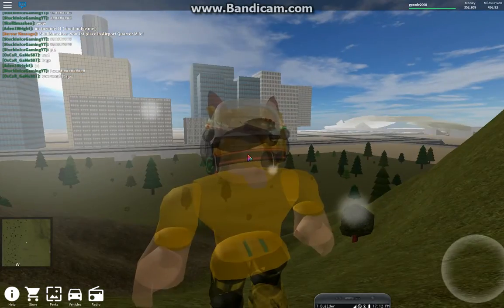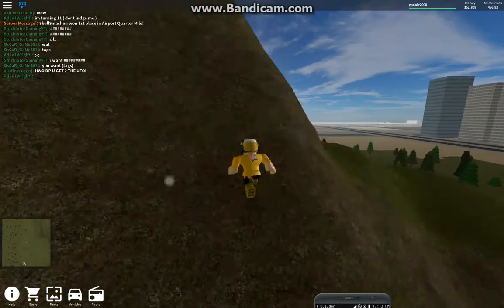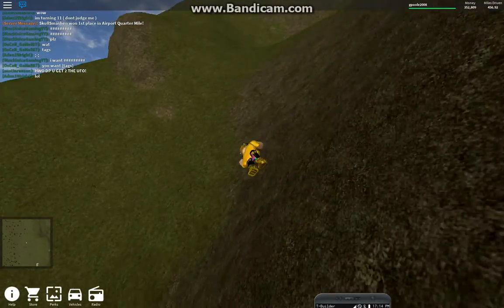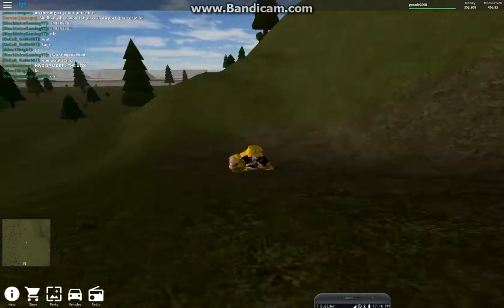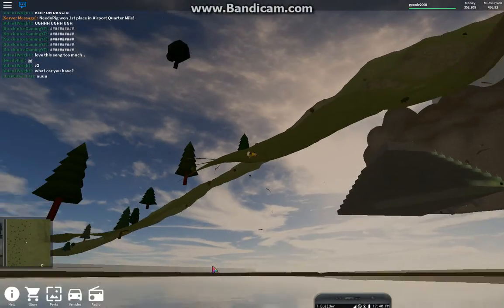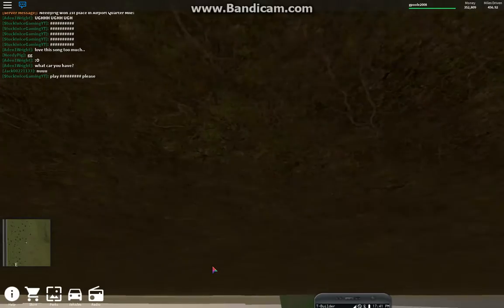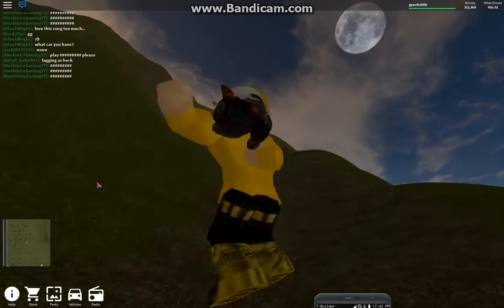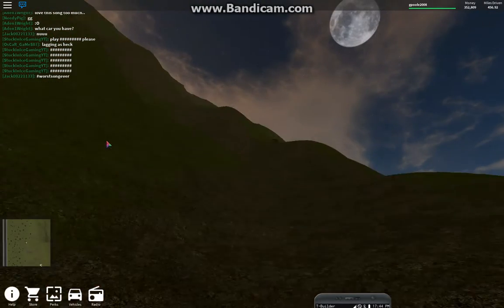Secret Temple And UFO In Mountain (Vehicle Simulater Alpha)